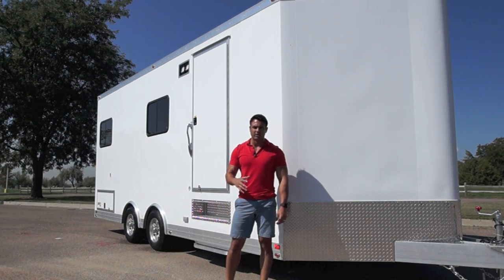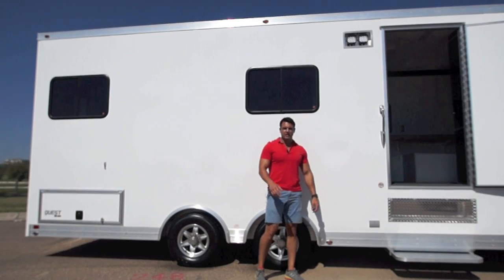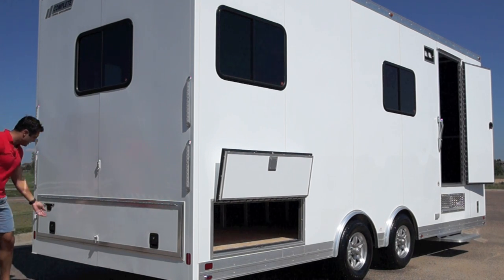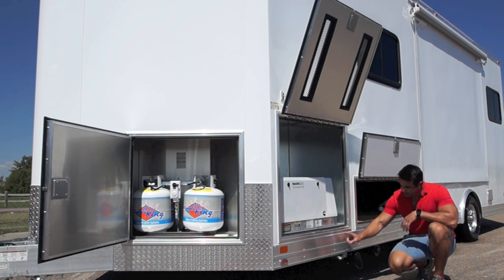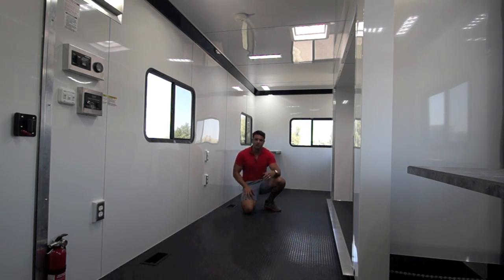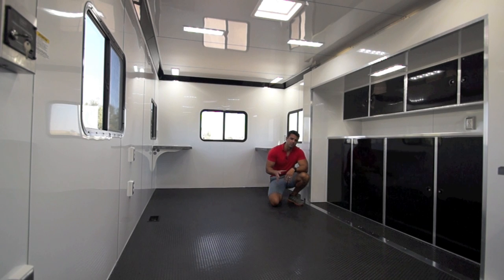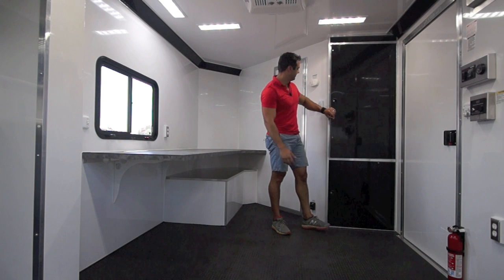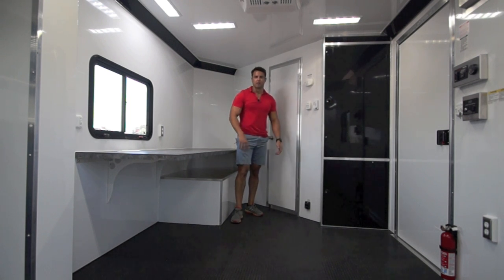Mobile Command Center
We worked with the Chaffee County Police Department to custom order a emergency response mobile command center.  The self contained generator setup with slide out with basement and bathroom make this a trailer you can count on when you need it.